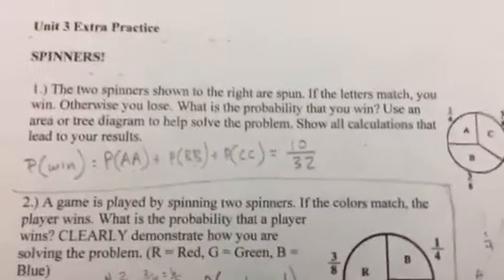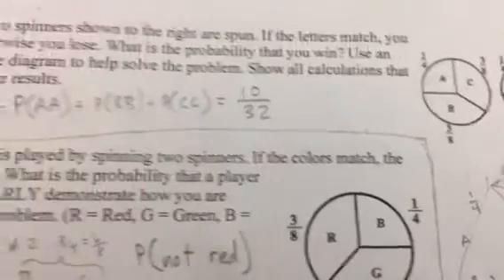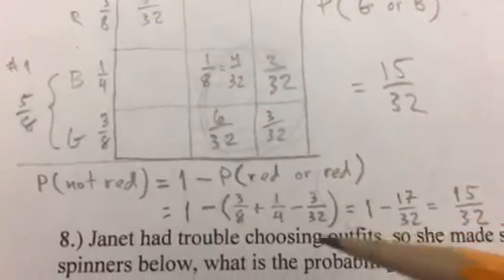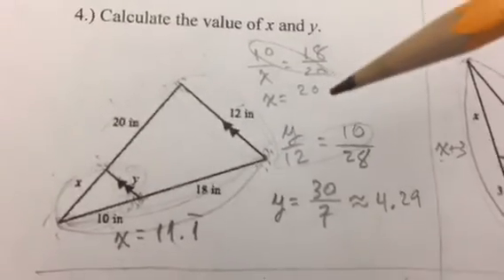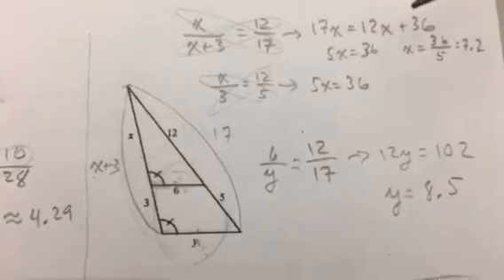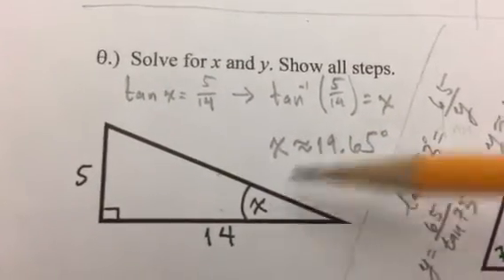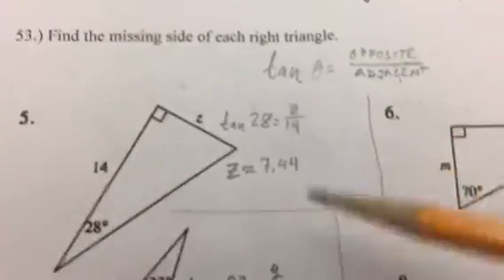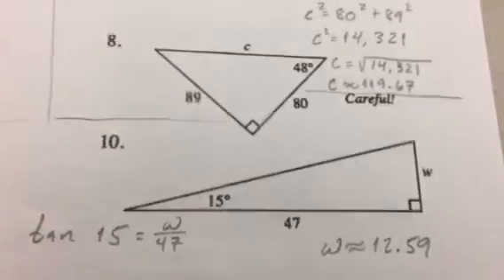Unit 3 Pre-test extra practice